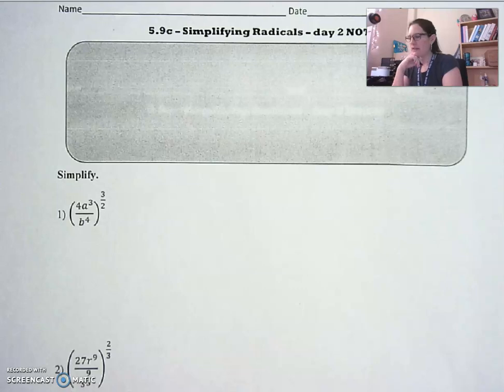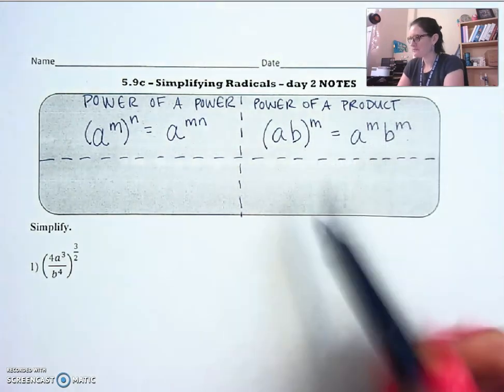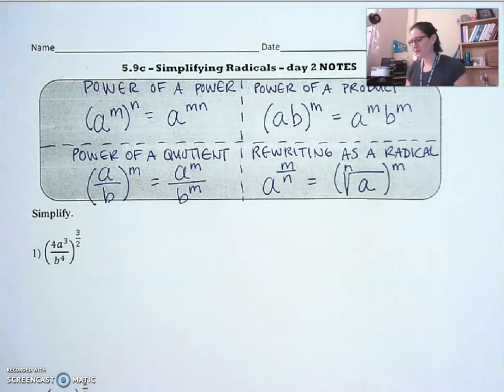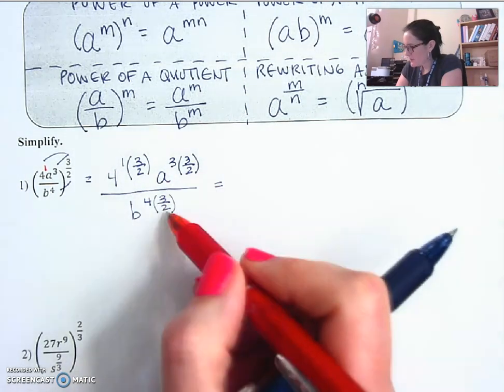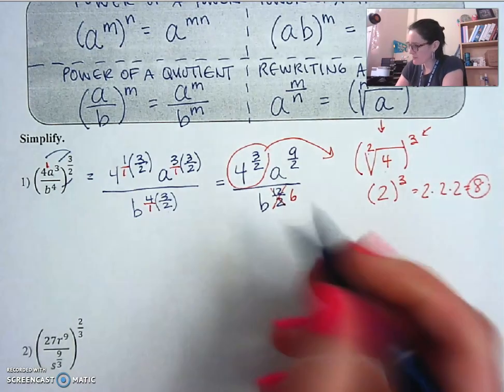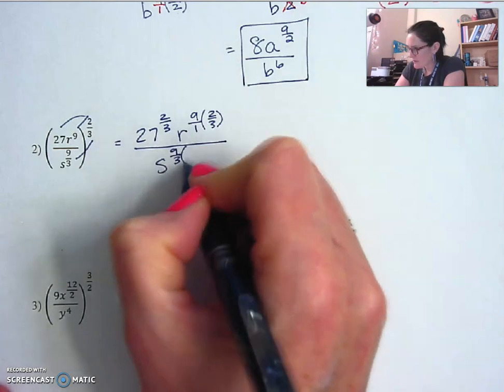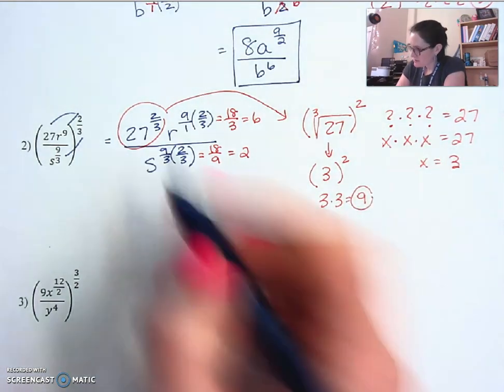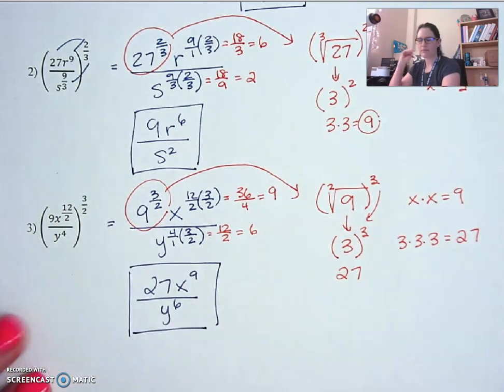5 9c Simplifying Radicals day 2 VIDEO